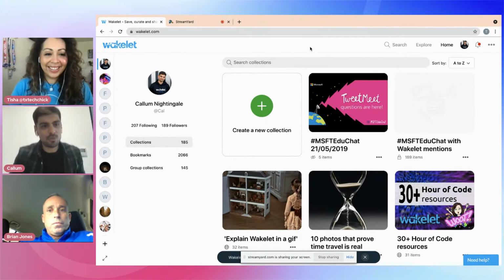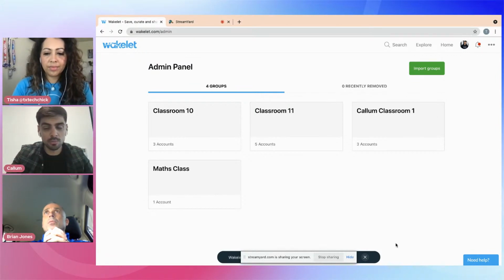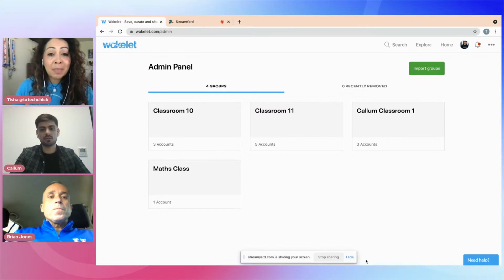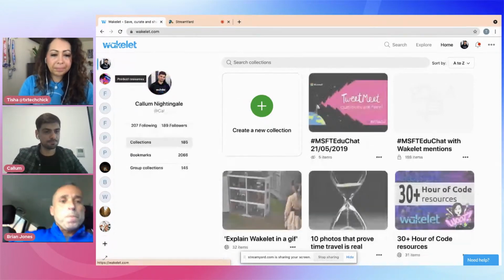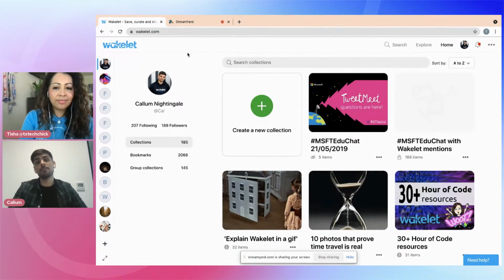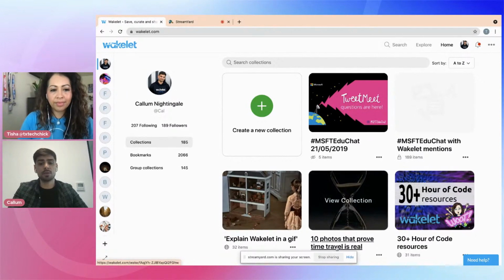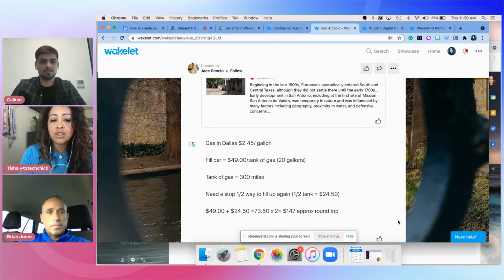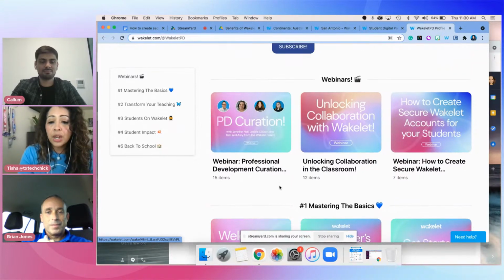How to create secure Wakelet accounts for your students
Tune-in to this Wakelet webinar and find out how to create secure Wakelet accounts for your students!
-  We’ll showcase how you and your colleagues can bring the power of Wakelet to every student in your class
-  Find out how Wakelet can impact your students in amazing ways!